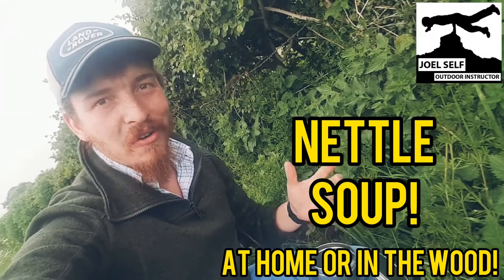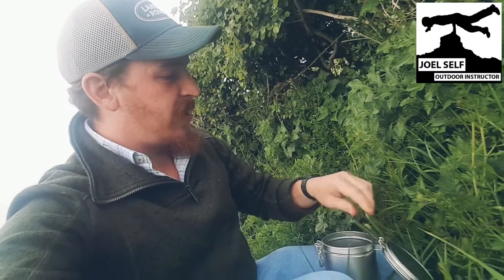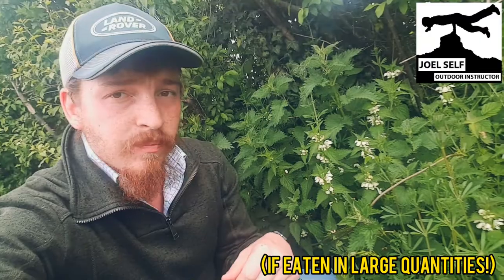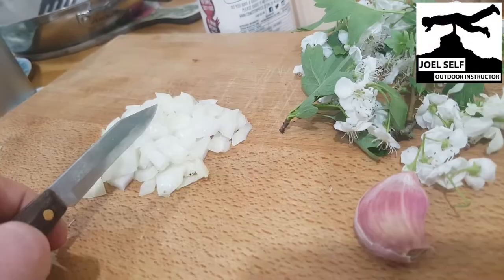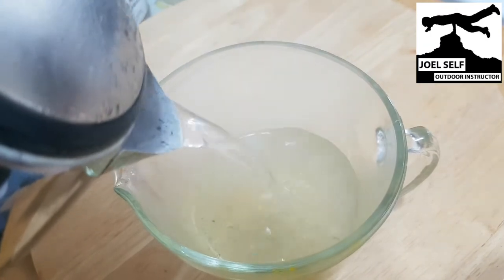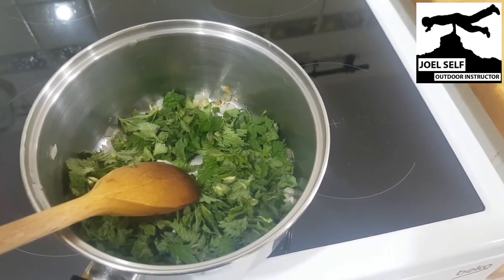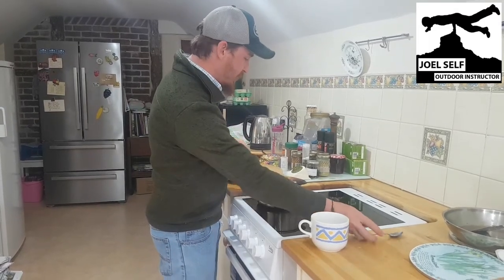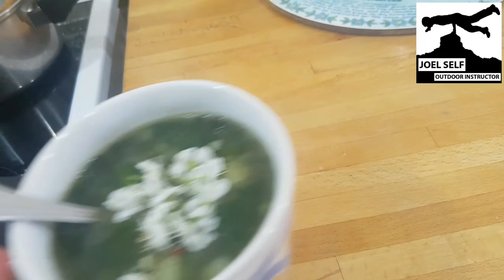How to Make: Nettle Soup! (Bushcraft Focus) - A Video by Joel Self - Outdoor Instructor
A short video showing how to cook yourself a really simple and tasty mug of Nettle Soup! This recipe makes 1 large serving so multiply the ingredients as required! I filmed this in my kitchen for the sake of ease but you absolutely can prepare this out in the woods aswell!

And please remember during this time I'm asking for those who watch these videos to consider donating via my to support my buisness during this COVID19 'Lock Down'! You can donate as little as £1 or more if you feel you can! Thank you to you all for your ongoing support!

Ingredients:
• 40-50g of Nettles including stems (30-40g without stems)
• 1 splash of oil
• Half an onion
• 1 clove of garlic (optional)
• 1 small potato
• 1 vegetable stock cube
• 450ml water
• 1 teaspoon of cornflour (optional)
• 5-6 Hawthorne flowers (optional)

Optional extras not used in this clip:
• Salt
• Pepper
• Ginger